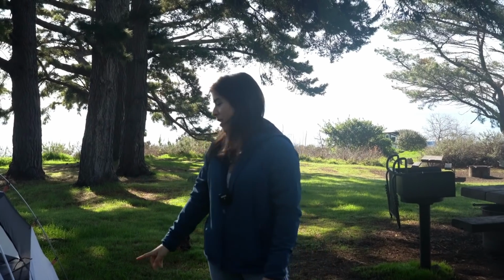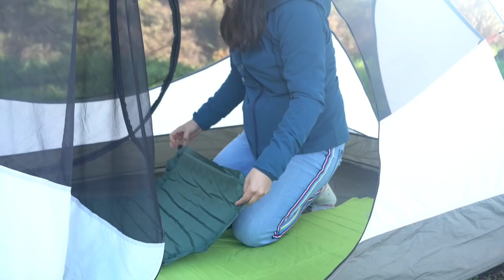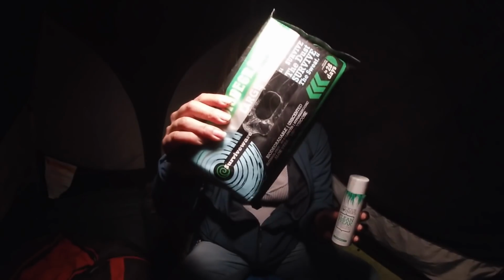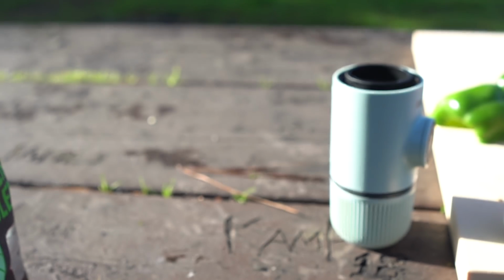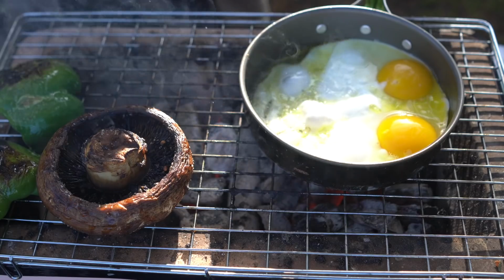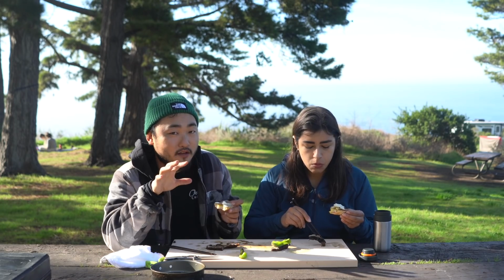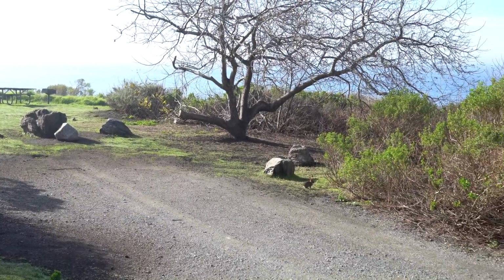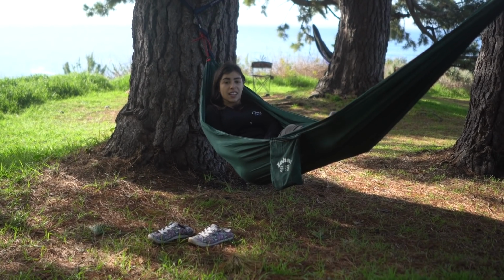Camping in Big Sur | Gear We Use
Here's the camping gear we mentioned in the video:
Sleeping Pad
Mini Stove
Iwatani portable stove
Pot/pan set